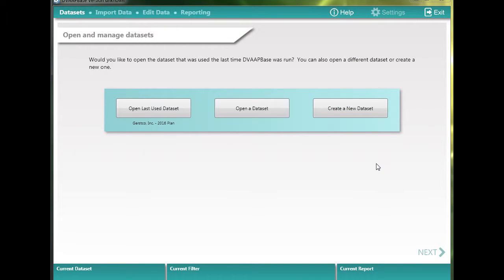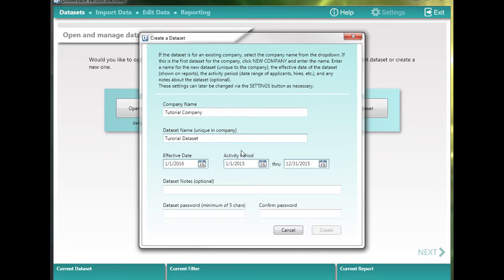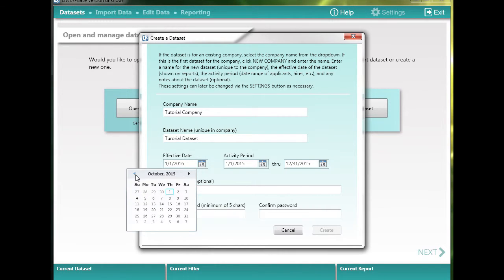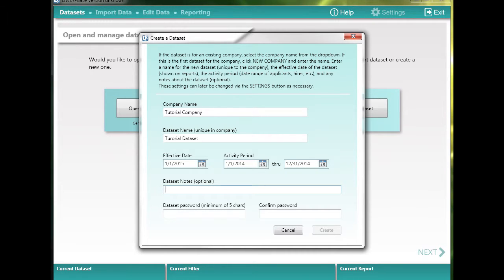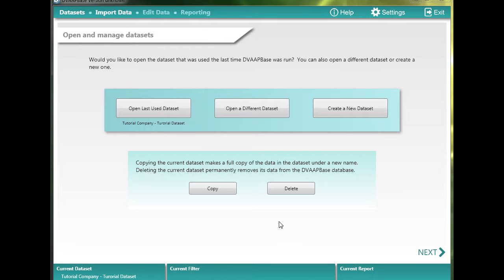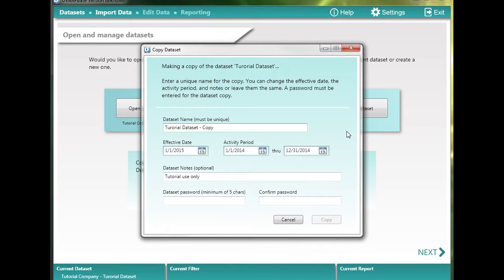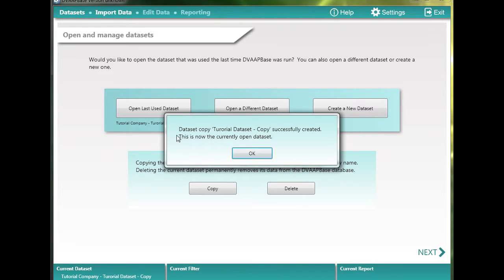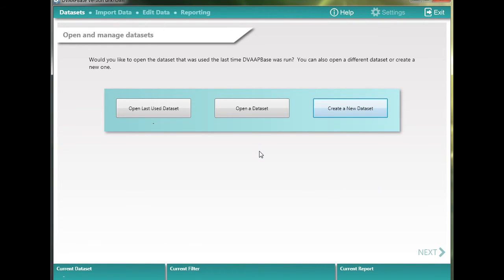DVAAPBase - Dataset Management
How to create, open, copy, and delete datasets in DVAAPBase.